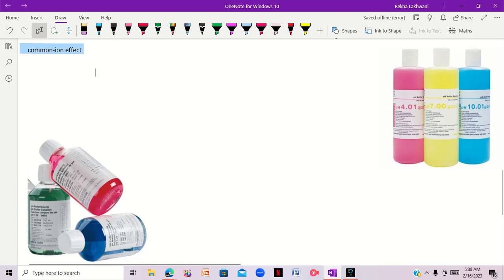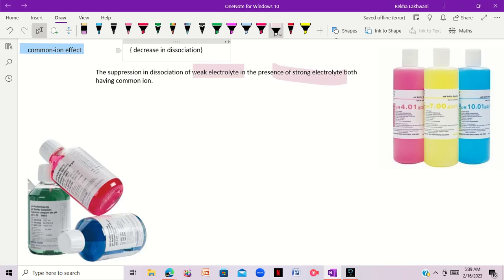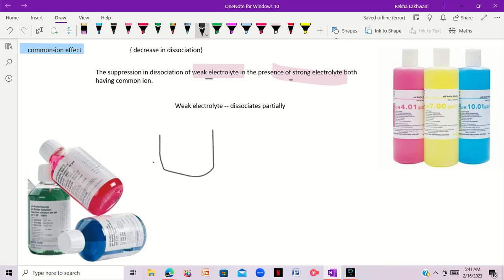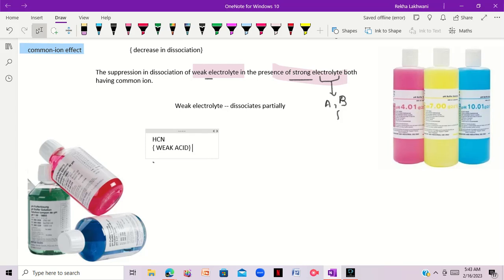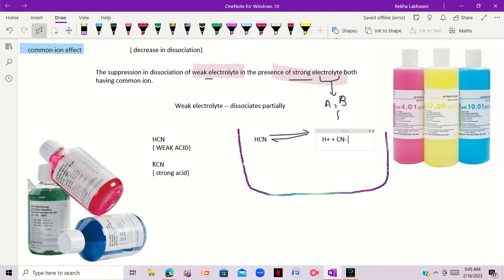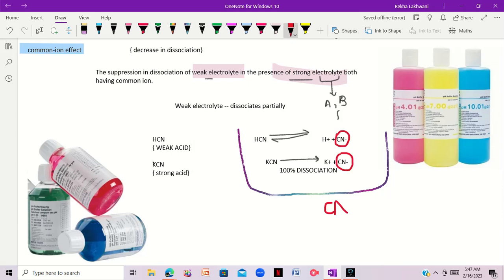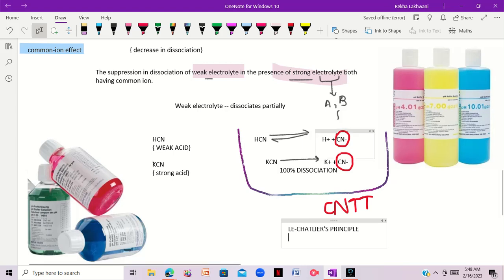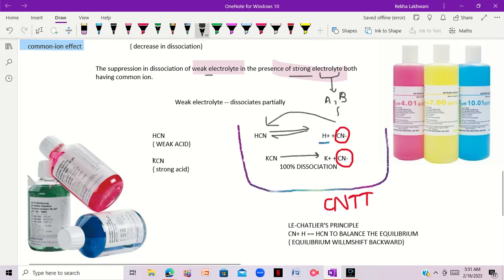COMMON-ION EFFECT || LE CHATLIER'S PRINCIPLE CONCEPT || ACID BASE AND SALT || CHEMISTRY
IN THIS VIDEO MISS NANDNI LAKHWANI HAS EXPLAINED THE CONCEPT OF THE COMMON ION EFFECT AND LE CHATLIER'S PRINCIPLE IN DETAIL.